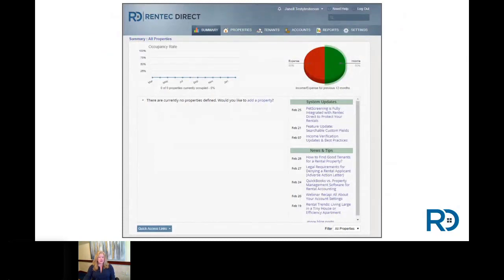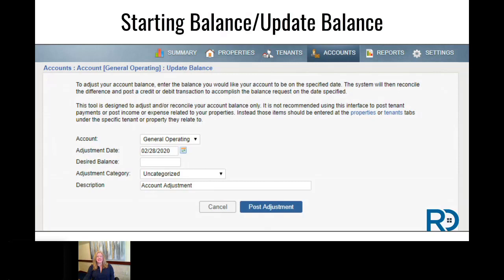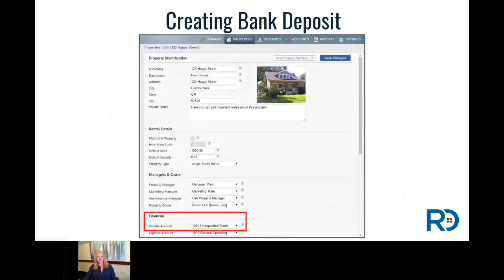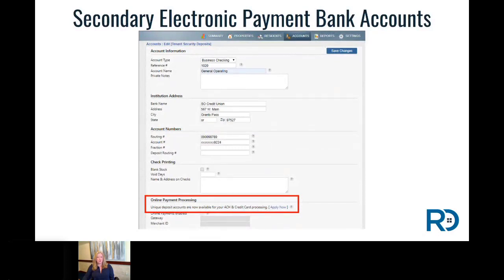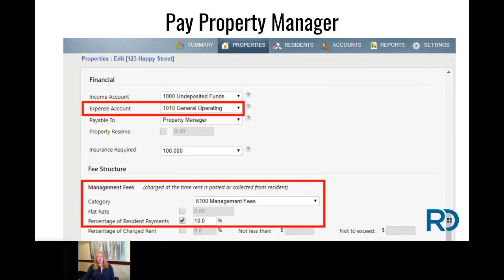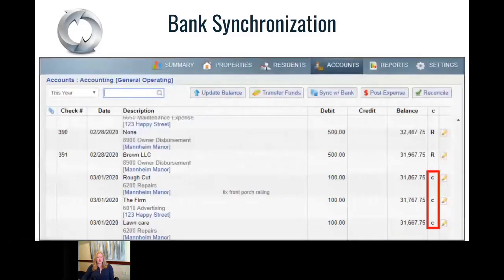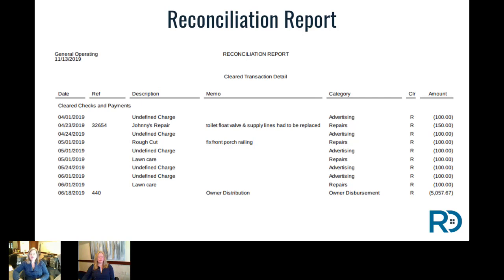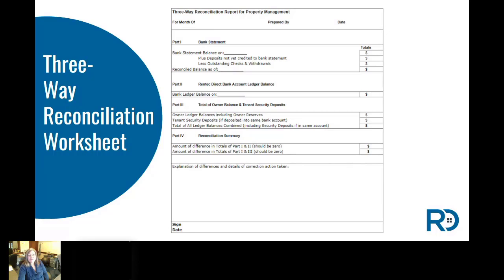Managing Bank Accounts | Rentec Direct Webinar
Explore all the options for managing bank accounts within your Rentec Direct property management software.

Using the accounting features within Rentec Direct gives you the option to manage your expenses and keep track of funds related to your bank accounts.

Topics Covered:
-Adding bank accounts
-Undeposited funds
-Starting and updating balances
-Bank fees
-Single & Split Expenses
-Bank deposit
-Print checks
-NSF Transactions
-Electronic payments
-Transfer funds
-Pay Property Manager
-Bank Sync
-Bank Reconciliation
-Three-Way Reconciliation